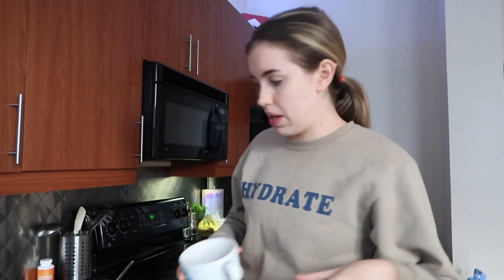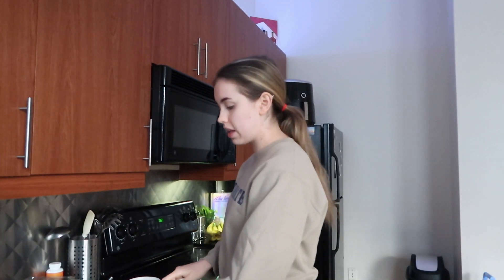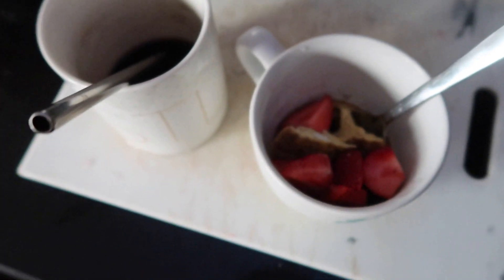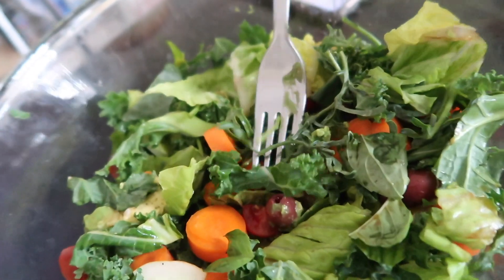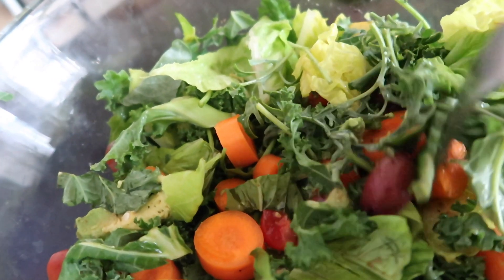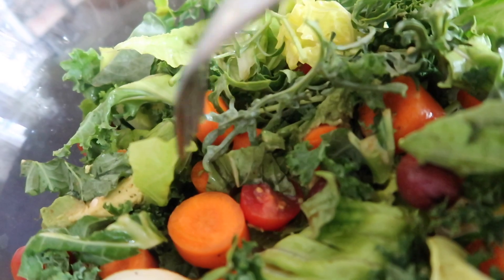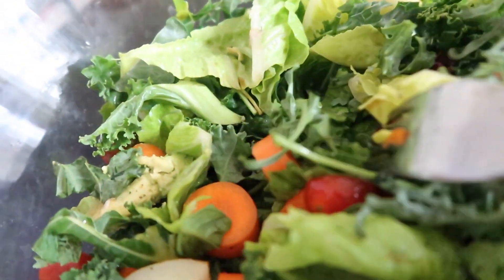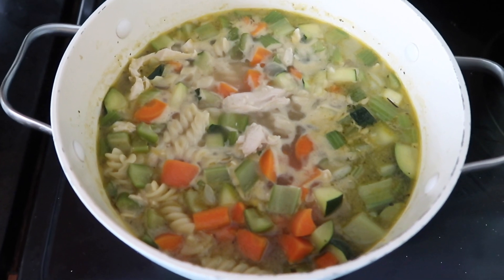My thoughts on gemini's + stretch routine + $$$ GIVEAWAY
ShopMyStyle $100 Cash CONTEST RULES:
STEP 1. Get your ShopMyStyle storefront with the free app
STEP 2. To get your storefront link, just browse your favorite stores for great styles -- the app does the rest!
To qualify, your storefront should have a good number of styles in it (it's all totally FREE, so show off your style to the max).
STEP 3. Post the link to your ShopMyStyle in the comments below and get everyone to like it ASAP!
$100 WINNER: The storefront with the most Likes (or Thumbs Up) by the deadline wins $100 cash.
DEADLINE & WINNER SELECTION: Sunday, May 31st, 5:00 PM PST
You can check out my own ShopMyStyle or watch my intro video on ShopMyStyle

CLOTHING LINE!!